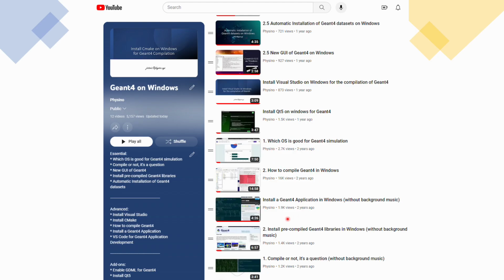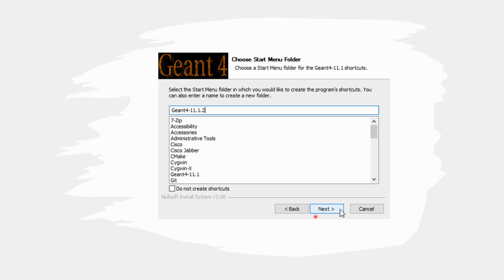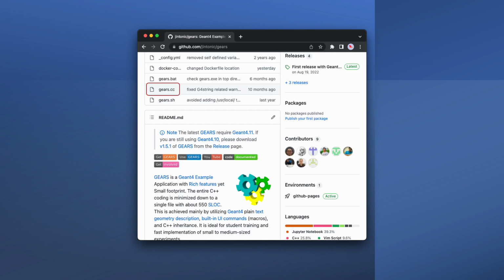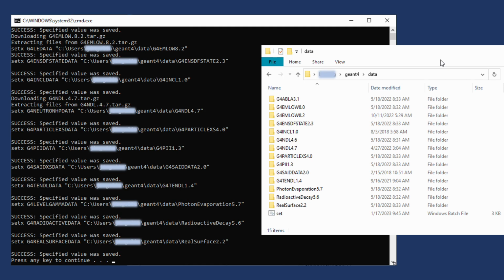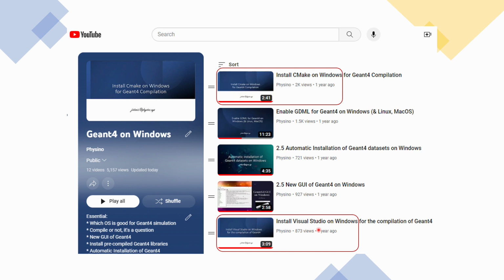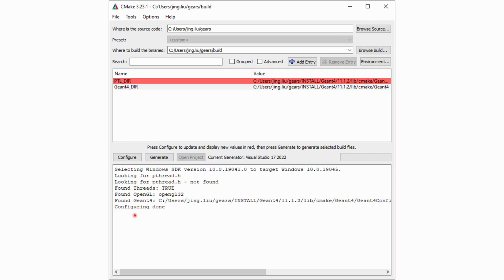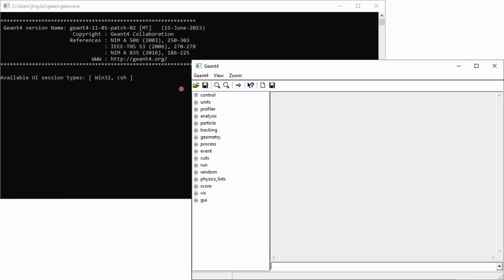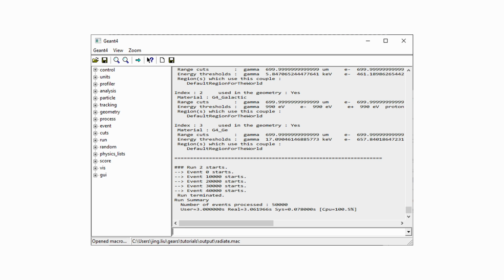Pre-Compiled Geant4 on Windows (Still valid in #2025!)